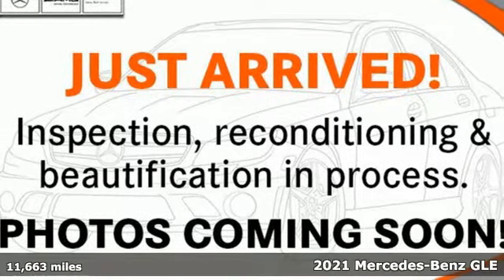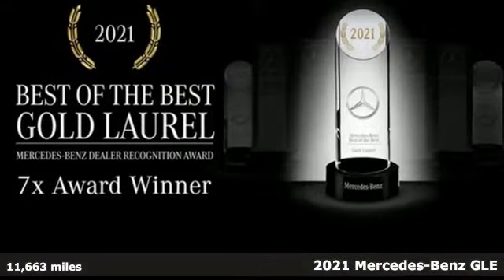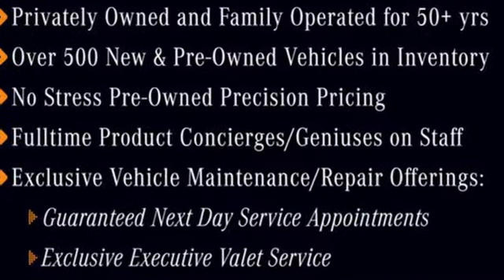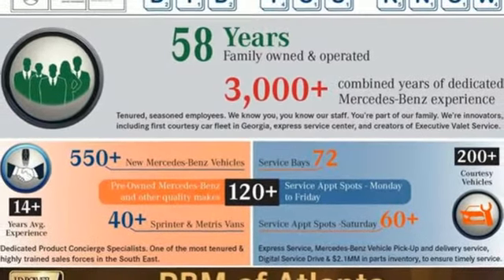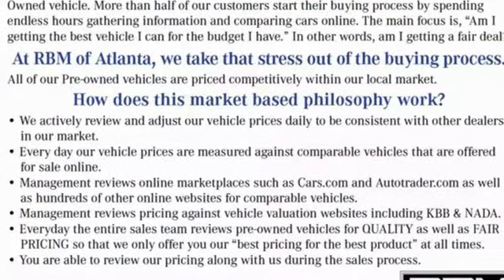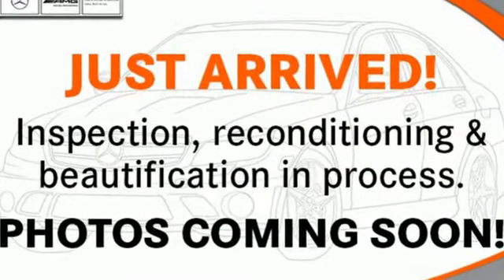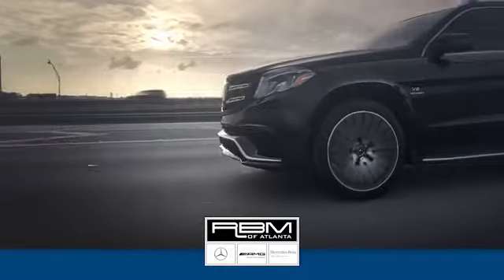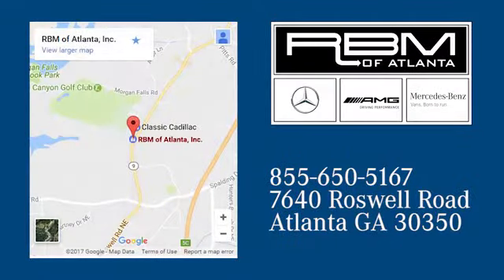Certified 2021 Mercedes-Benz GLE Atlanta GA Sandy Springs, GA U19230 - SOLD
Year: 2021
Make: Mercedes-Benz
Model: GLE
Trim: AMG GLE 63 S
Engine: 8 4.0 L
Transmission: Automatic
Color: Obsidian Black Metallic
Interior: AMG Black w/Stitch
Mileage: 11663
Stock #: U19230
VIN: 4JGFD8KB0MA551844
CERTIFIED, ONE OWNER, CLEAN CARFAX! WHEELS: 22 AMG CROSS-SPOKE MATTE BLACK -inc: Tires: 285/40R22 Fr & 325/35R22 Rr, Summer High Performance Tires, WHEEL LOCKING BOLTS, TRAILER HITCH -inc: Increased Towing Capacity, SOFT CLOSE DOORS, OBSIDIAN BLACK METALLIC, HEATED WINDSHIELD WASHER SYSTEM, HEAD-UP DISPLAY (HUD), DRIVER ASSISTANCE PACKAGE PLUS -inc: Active Emergency Stop Assist, Active Brake Assist w/Cross-Traffic Function, Active Stop & Go Assist, LED Lighting, Route-Based Speed Adaptation, Driving Assistance Plus, Active Lane Keeping Assist, PRE-SAFE PLUS Rear End Collision Protection, Active Blind Spot Assist, Active Distance Assist DISTRONIC, Active Steering Assist, Evasive Steering Assist, Traffic Sign Assist, Active Speed Limit Assist, Active Lane Change Assist, AMG PERF STEERING WHEEL IN CARBON FIBER/DINAMICA -inc: silver-colored aluminum shift paddles and a 12-o'clock marking, AMG NIGHT PACKAGE -inc: trim on A-wing, rear apron, tailpipes, front splitter and window frames in high-gloss black, AMG Exterior Night Styling. This Mercedes-Benz GLE has a dependable Twin Turbo Gas/Electric V-8 4.0 L/243 engine powering this Automatic transmission.*These Packages Will Make Your Mercedes-Benz GLE AMG GLE 63 S The Envy of Your Friends *ACOUSTIC COMFORT PACKAGE -inc: increased cabin insulation, windshield w/infrared-reflecting film and side windows w/acoustic infrared absorbing film, Infrared Glass , Wide Screen Cockpit, Wheels: 21 AMG Twin 5-Spoke, Valet Function, Urethane Gear Shifter Material, Trunk/Hatch Auto-Latch, Trip computer, Transmission: AMG SPEEDSHIFT TCT 9-Speed Automatic, Transmission w/Driver Selectable Mode and Sequential Shift Control w/Steering Wheel Controls, Tracker System, Towing Equipment -inc: Trailer Sway Control, Tires: 275/45R21 Fr & 315/40R21 Rr, Tire Specific Low Tire Pressure Warning, Telephone Pre-Wiring/Portable Phone, Tailgate/Rear Door Lock Included w/Power Door Locks, Surround View Back-Up Camera, Steel Spare Wheel, Speed Sensitive Rain Detecting Fixed Interval Wipers w/Heated Jets, Smartphone Integration, SiriusXM Satellite Radio -inc: 6 months service.*Stop By Today *Test drive this must-see, must-drive, must-own beauty today at RBM of Atlanta (South), 7640 Roswell Rd, Atlanta, GA 30350.

Address:
7640 Roswell Road